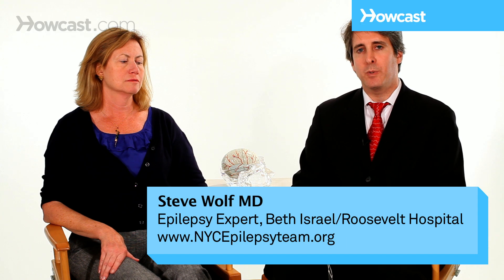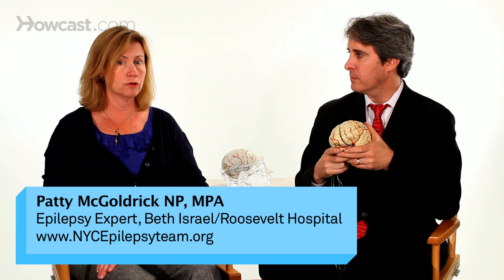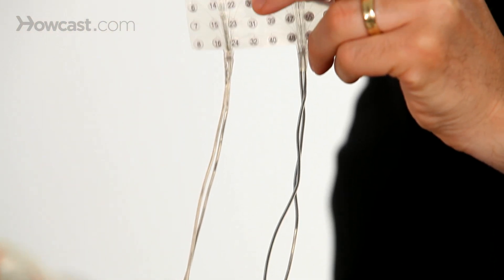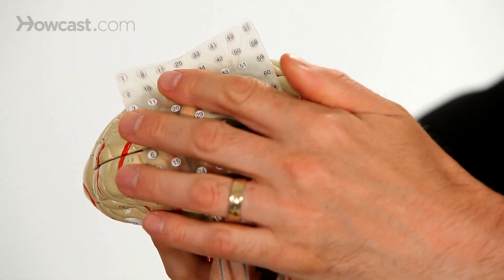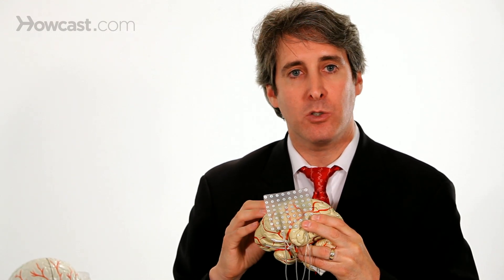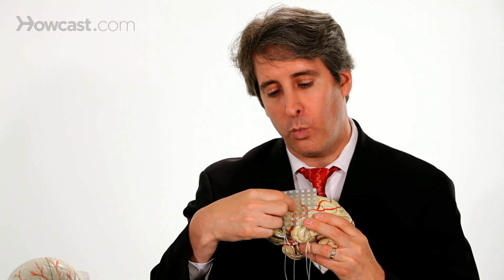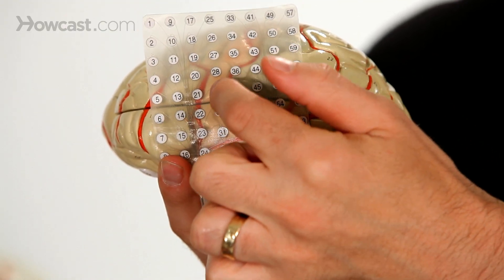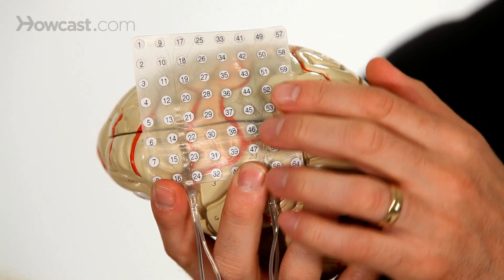What Is Resective Surgery? | Epilepsy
So one of the most common type of epilepsy surgery is resective surgery. So that's where we find out where the seizures come from in the brain. So first we will do a routine EEG, then we will do a video EEG which is a more extended EEG that lasts for several days so we can see exactly where on the brain the seizures are coming from or on the skull where that seizures are coming from. Once we've decided which side they are coming from and which area, we are going to the next step. In the next step we would say okay its time to have the epilepsy surgery we know the seizures come from one side of the brain and this is where the neurosurgeon will open up the skull, places the electrodes directly on the brain, then we will put the skull back on, wrap the patient up, wake the patient up, put them in the ICU, and let them have seizures; we capture a bunch of seizures using our computers and our fancy electrodes to help mark out where the seizures are coming from, what exactly, which gyri, which electrodes are the seizures coming from. Once we know where the seizures are coming from we can then go back and tickle each electrode to make sure that is not important area, it does not control an arm, a leg, speech. Once we know that the area is safe to resect then the neurosurgeon go in with the area that we allocated, where the seizures are coming from, take it out safely, and hopefully cure the epilepsy. So what we do is when we put them on we cover the area that we think the seizures are most likely to come from. But you can cover almost the whole side of the brain. You can cover underneath, under the temporal lobe, and you can cover between the two hemispheres that ou get really good localization and you feel really confident about the area where the seizures comes from, and equally as confident that you are not going to take anything out that's very important. So epilepsy surgery, resective surgery, the goal is to define which lobe it is coming from, use the grids and the strips to basically in a three dimensional manner, localize out which gyri where exactly is coming from, and double check that you are not taking out any important territory you need to exist with, right to talk and walk and your arms, and create that safety margin and then to get the best cure to stopping the seizures from happening, and that's what a resection surgery is.